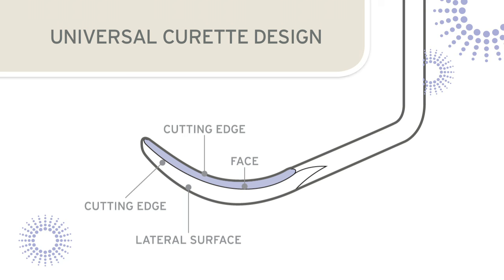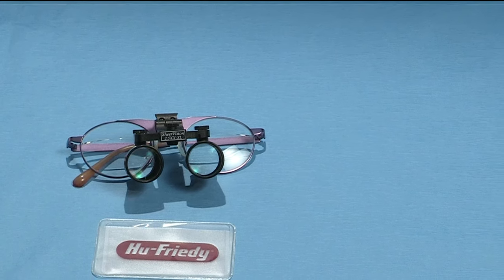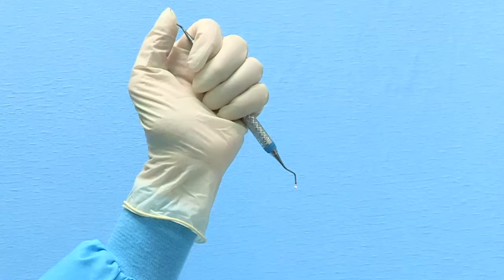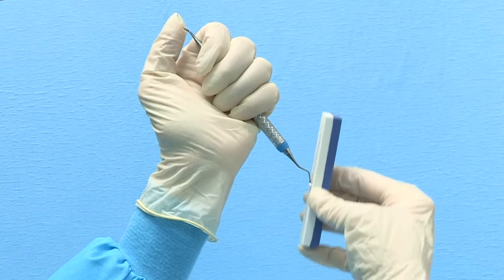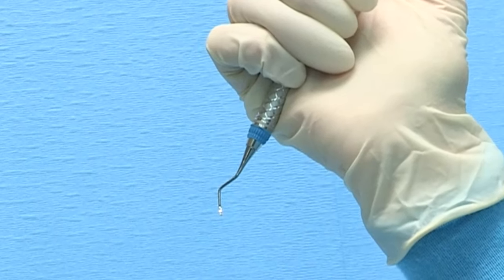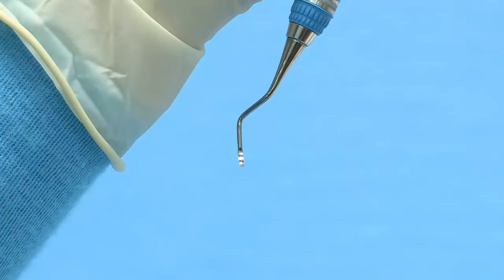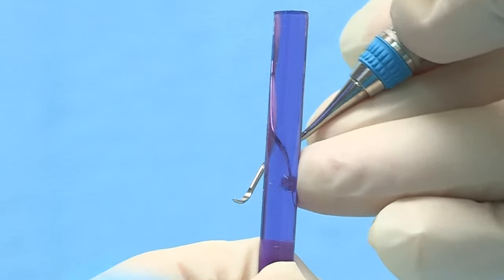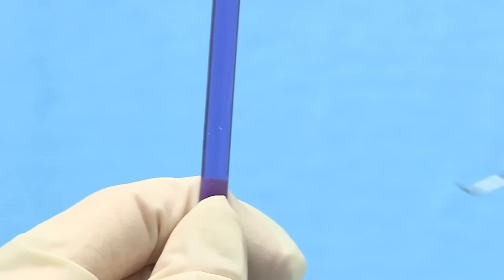Hu-Friedy's It's About Time | Sharpening Universal Curettes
Universal curettes, such as Langer, Columbia and Barnhart curettes, have two parallel cutting edges which are formed by the junction of the facial surface with the two lateral surfaces. The two cutting edges meet at the end of the instrument to form a rounded toe.  The undersurface of this blade is rounded and the cross-section view reveals a semi-circle blade shape.

The universal curette is sharpened with the same method as the sickle scaler except for one difference. Since the curette has a rounded toe rather than a point, an extra step will be needed to round the toe.